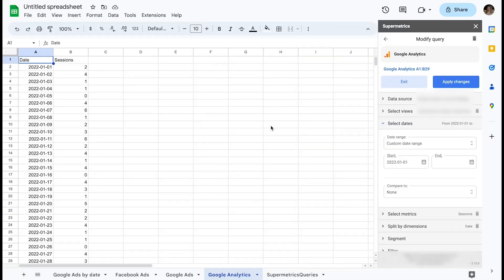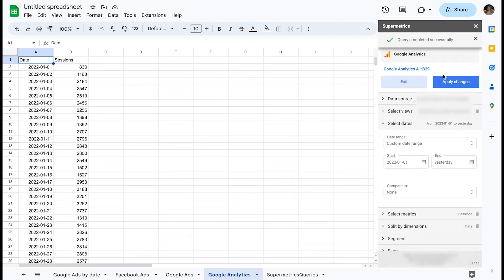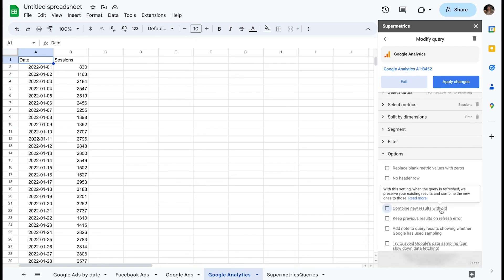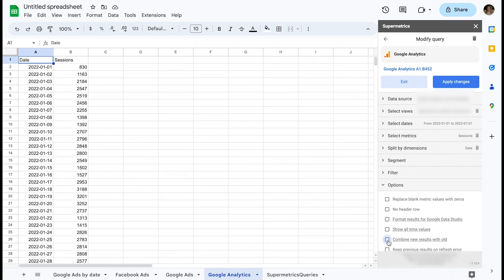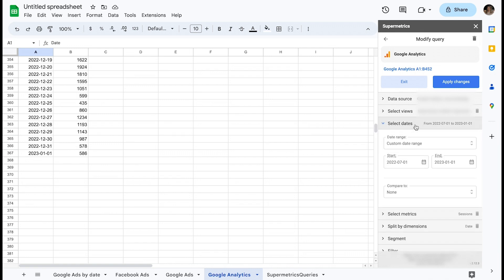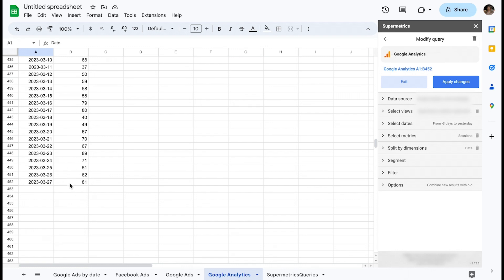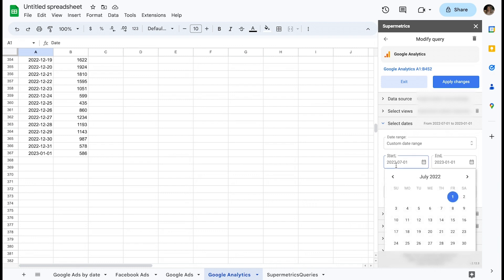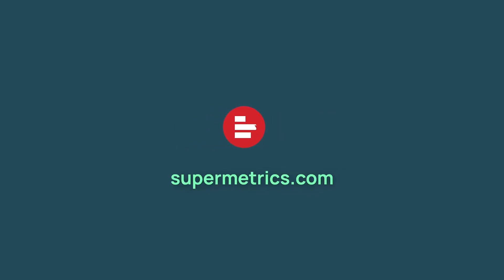Supermetrics for Google Sheets Tutorial | Combining new results with old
Welcome to the tutorials for using Supermetrics in Google Sheets.

In this video, Anna shows how to optimize your queries and combine new results with old ones.